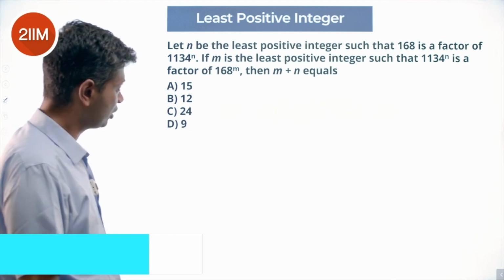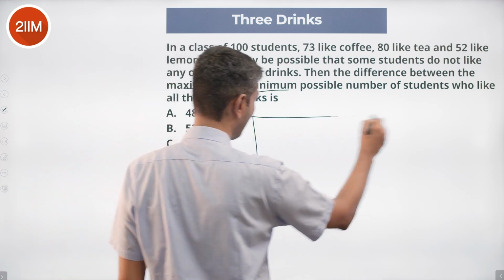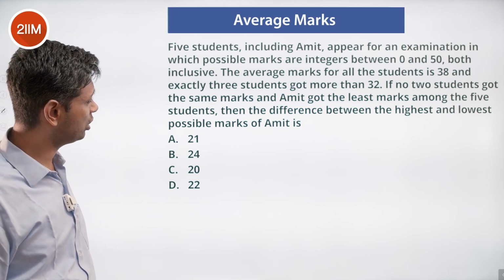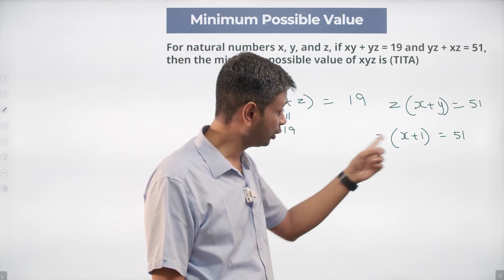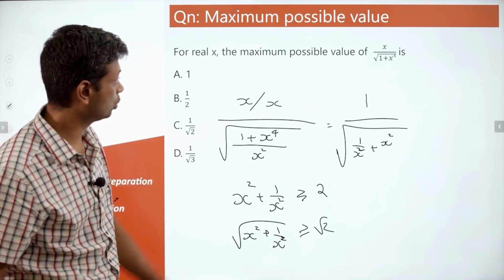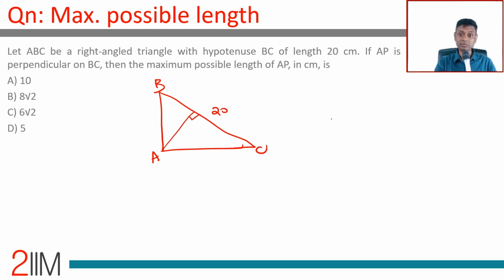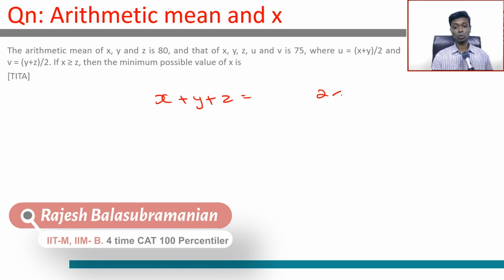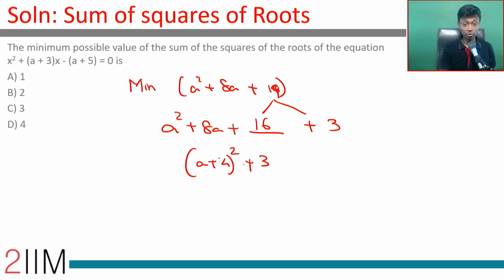Maxima & Minima Previous Year Questions | Sprint | All PYQs from 2017 - 2023 | CAT 2024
Here’s the second video in our Sprint series, the most requested one! This video covers all PYQs on Maxima and Minima from 2017 to 2023. Cheers, and best wishes for CAT!
00:00 -  Intro
00:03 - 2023-slot 1-Let n be the least positive integer such that 168 is...
02:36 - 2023-slot 2-The sum of all possible values of x satisfying...
05:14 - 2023-slot 2-Let k be the largest integer such that the equation...
07:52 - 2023-slot 3-The number of coins collected per week by two coin-collectors...
09:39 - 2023-slot 3-Let n and m be two positive integers such that...
11:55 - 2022-slot 1-In a class of 100 students, 73 like coffee, 80 like tea and 52 like lemonade...
19:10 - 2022-slot 1-Let 0≤a≤x≤100 and f(x)=|x−a|+|x−100|+|x−a−50|.
24:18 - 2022-slot 2-Five students, including Amit, appear for an examination...
27:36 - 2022=slot 2-In an examination, there were 75 questions. 3 marks...
32:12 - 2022-slot 2-For some natural number n, assume that (15,000)...
33:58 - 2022-slot 1-For any natural number n, suppose the sum of the first n terms...
35:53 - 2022-slot 1-For natural numbers x,y, and z, if xy+yz=19 and yz+xz=51...
37:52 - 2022-slot 1-Let A be the largest positive integer that divides...
40:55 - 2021-slot 3-If f(x)=x2−7x and g(x)=x+3...
42:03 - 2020-slot 1-Among 100 students, x1 have birthdays in January,...
43:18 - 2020-slot 1-If a, b and c are positive integers such that ab = 432,...
45:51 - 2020-slot 2-If x and y are non-negative integers such that...
47:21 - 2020-slot 2-For real x, the maximum possible value of ...
49:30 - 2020-slot 2-In a group of 10 students, the mean of the lowest 9 scores...
53:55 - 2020-slot 2-If x and y are positive real numbers satisfying x + y = 102,...
55:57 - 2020-slot 3-Let m and n be positive integers, If x2 + mx + 2n = 0...
58:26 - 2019-slot 2-What is the largest positive integer such...
01:00:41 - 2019-slot 2-Let ABC be a right-angled triangle with hypotenuse BC of length 20 cm.
01:01:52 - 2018-slot 1-Let f(x)=min{2x2, 52 - 5x}, where x is any positive real number.
01:03:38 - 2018-slot 2-If N and x are positive integers such that...
01:05:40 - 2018-slot 2-The smallest integer n for which...
01:07:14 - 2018-slot 2-The smallest integer n such that ...
01:13:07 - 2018-slot 2-The arithmetic mean of x, y and z is 80,...
01:15:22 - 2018-slot 2-Let a1, a2, ... , a52 be positive integers such that...
01:18:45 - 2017-slot 1-If f1(x) = x2 + 11x + n and f2(x) = x, then the largest positive integer n...
01:20:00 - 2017-slot 1-If a, b, c, and d are integers such that a + b + c + d = 30,...
01:22:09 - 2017-slot 2-If f(ab) = f(a)f(b) for all positive integers a and b,...
01:23:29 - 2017-slot 2-The minimum possible value of the sum of the squares of the roots...